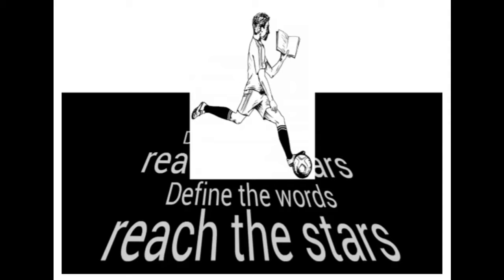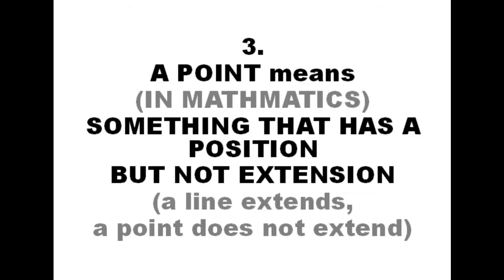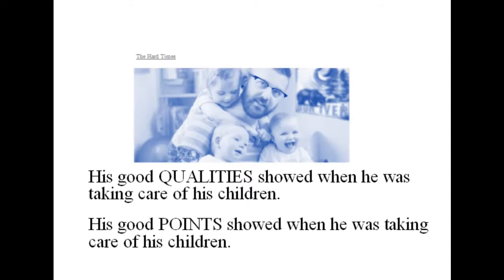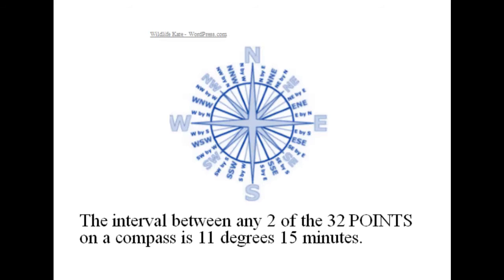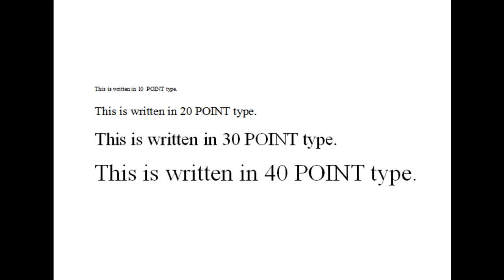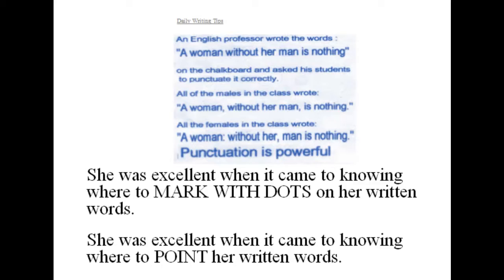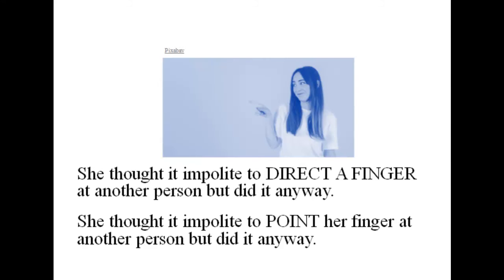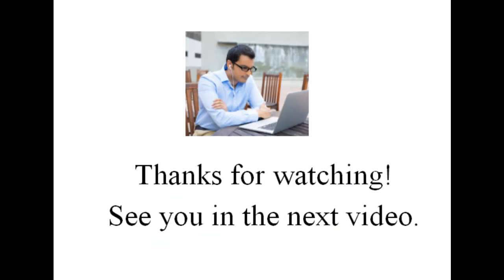POINT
Go to this link for Chain Reaction Learning toddler's and beginner's reading lessons

I know what the word POINT means, or I thought I did.  After all I can read, I’m educated. I don't need reading lessons.  But then I watched this little video and found 24 definitions for the word POINT.  Later that day, when I started reading my mystery novel, I noticed a difference in my reading. I could see much more in the word POINT than I ever saw before. My brain had gotten bigger!  Who would have thought that a little video could make any difference? I didn’t.  But it did. Watch the video and see if it happens to you.